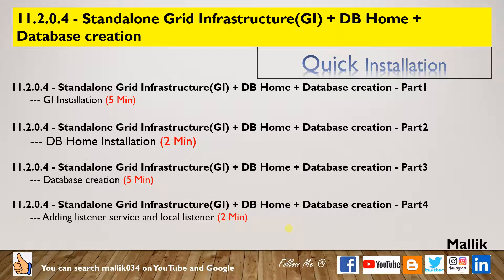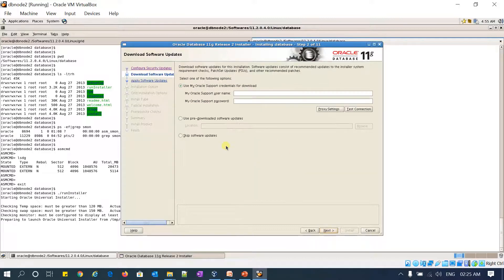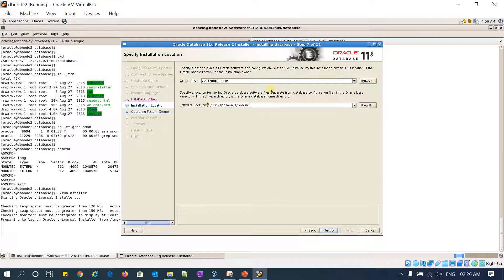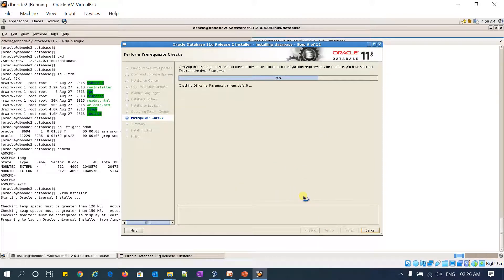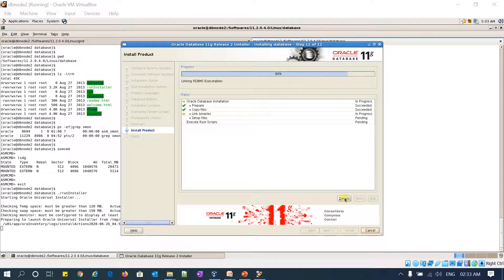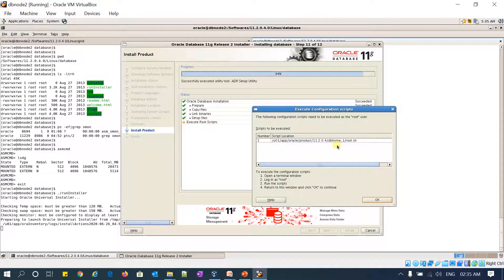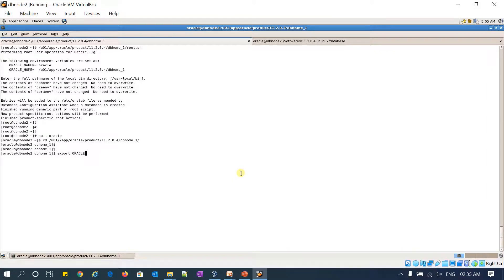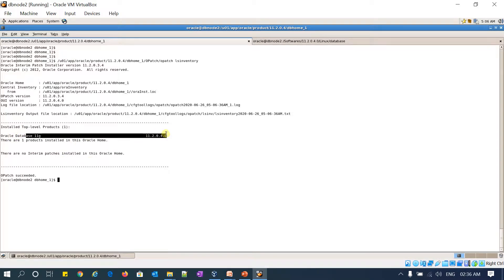11.2.0.4 - Standalone Grid Infrastructure (GI) Installation + DB Home + Database Creation - Part 2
Hello Friends,

Here with one more topic on database administration guide.

11.2.0.4 - Standalone Grid Infrastructure (GI) + DB Home + Database creation:
11.2.0.4 - Standalone Grid Infrastructure (GI) + DB Home + Database creation - Part1
 --- GI Installation (5 Min)

11.2.0.4 - Standalone Grid Infrastructure (GI) + DB Home + Database creation - Part2
 --- DB Home Installation (2 Min)

11.2.0.4 - Standalone Grid Infrastructure (GI) + DB Home + Database creation - Part3
 --- Database creation (5 Min)

11.2.0.4 - Standalone Grid Infrastructure (GI) + DB Home + Database creation - Part4
 --- Adding listener service and local listener (2 Min)

Regards,
Mallikarjun Ramadurg